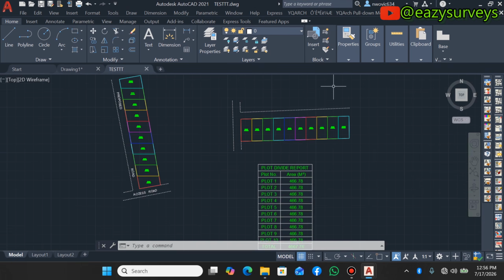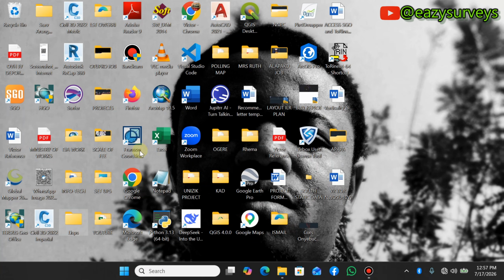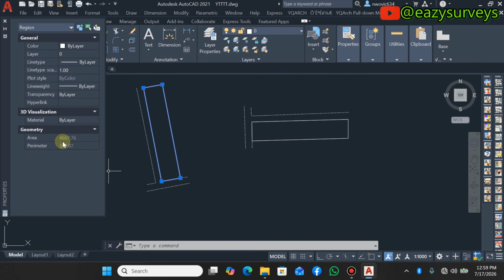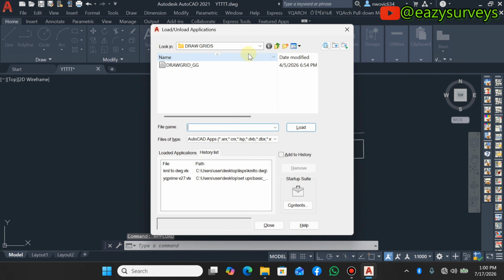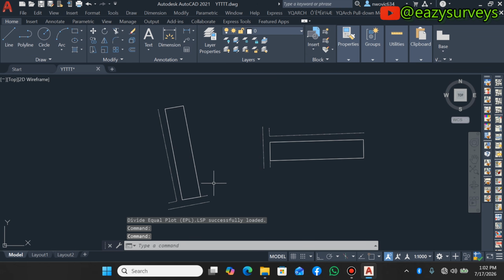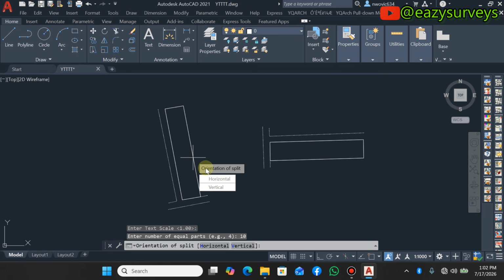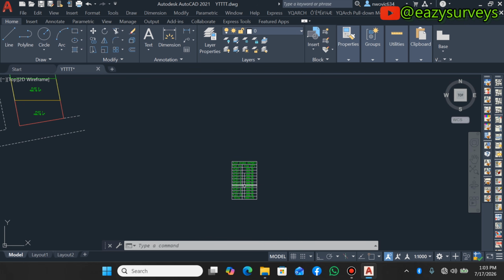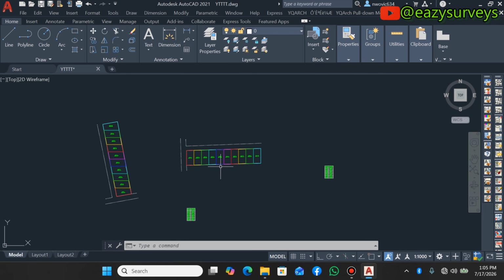AutoCAD AutoLISP Tutorial: Automatically Subdivide Land into Equal Plots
Stop Dividing Plots Manually! AutoCAD AutoLISP Does It in Seconds
Learn how to automate equal plot subdivision in AutoCAD using AutoLISP. In this step-by-step tutorial, you'll discover how to divide irregular land parcels into equal-area plots automatically, eliminating repetitive manual drafting and improving accuracy.

In this video, you'll learn:
How the Equal Subdivision AutoLISP works
How to divide irregular polygons into equal plots
How to generate accurate plot layouts faster
Tips to improve your AutoCAD workflow and productivity